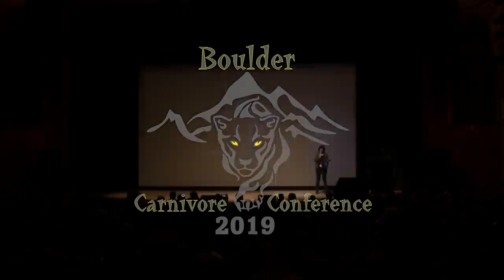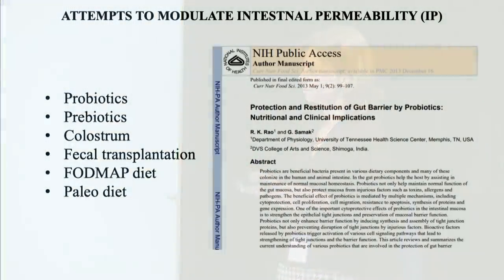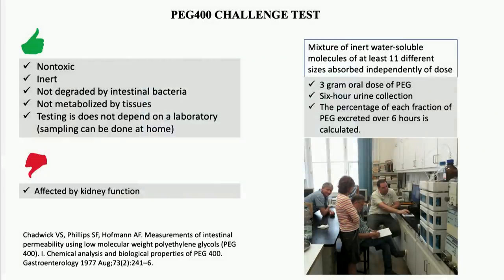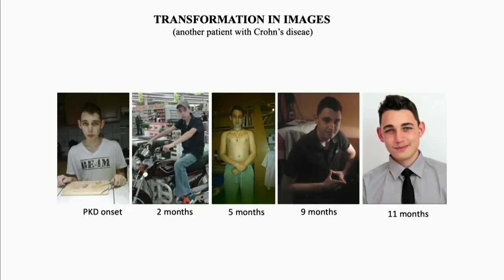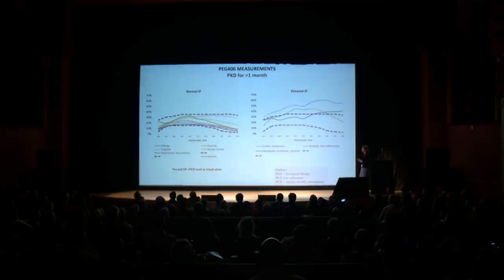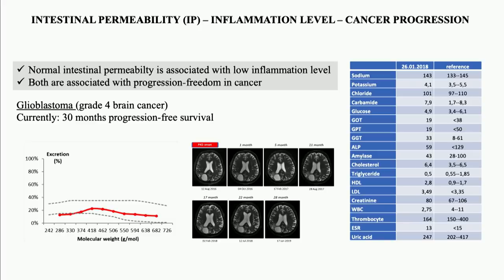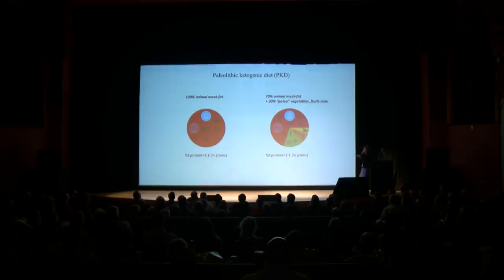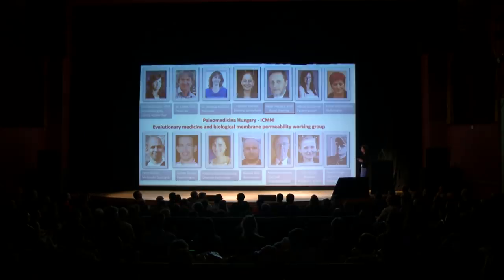CarnivoryCon 2019: Dr. Zsófia Clemens — “Intestinal Permeability in Autoimmune Diseases and Cancer…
Full Title:  “Intestinal Permeability in Autoimmune Diseases and Cancer: Measurement, Results, and Implications“
Dr. Clemens is a neurobiologist and clinical researcher specialising in nutrition, nutritional therapy and brain research. Currently she runs the ICMNI (the International Center for Medical Nutritional Intervention), where they have been treating chronic disease with the plant-free ketogenic diet called the PKD — the paleolithic ketogenic diet since 2013.